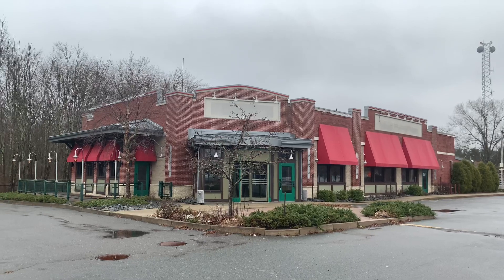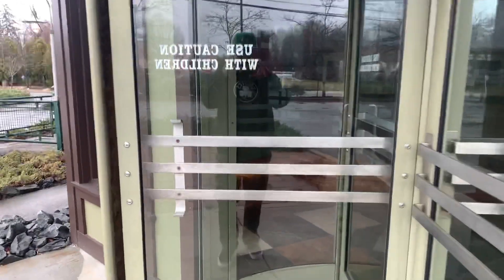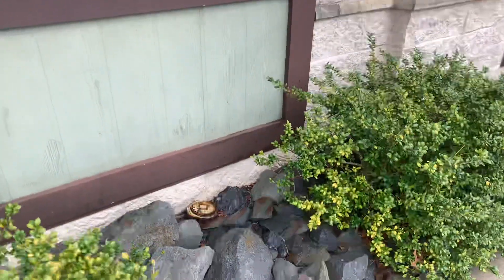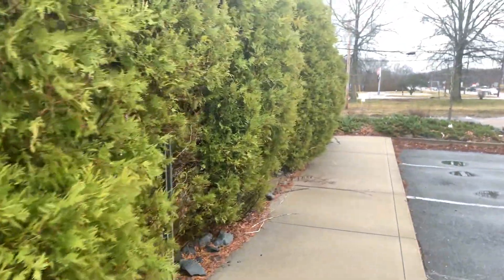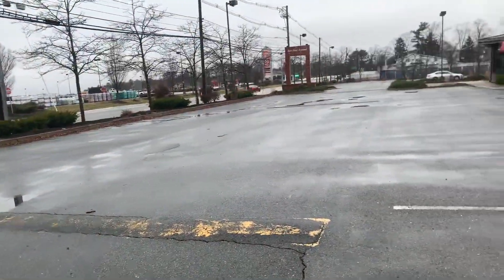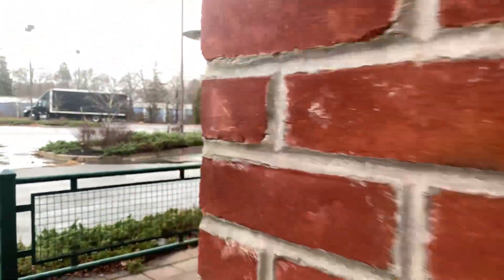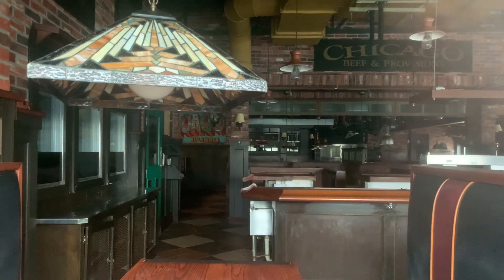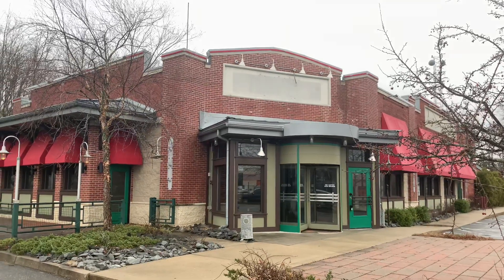TBT #133 - Abandoned UNO’s Pizzeria & Grill • Taunton, MA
Join me The Beard Traveler as I check out the abandoned UNO’s Pizzeria located in Taunton, Massachusetts.